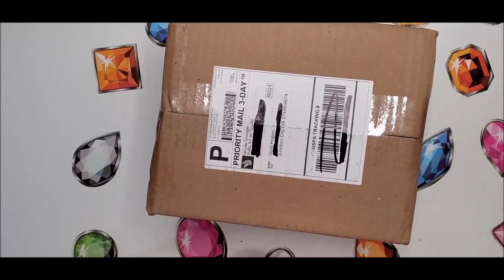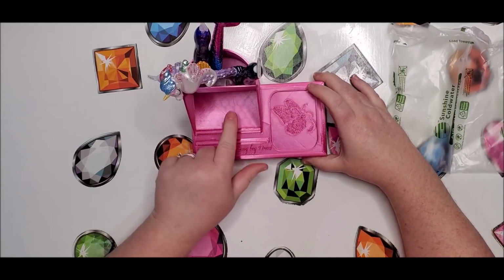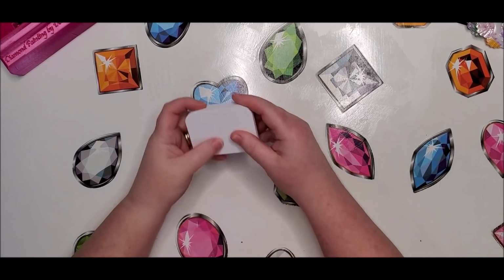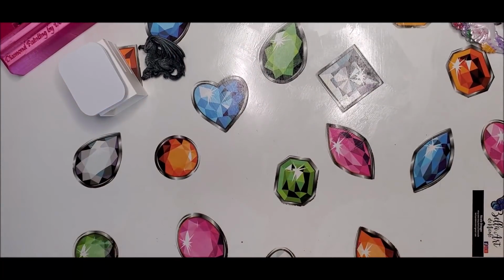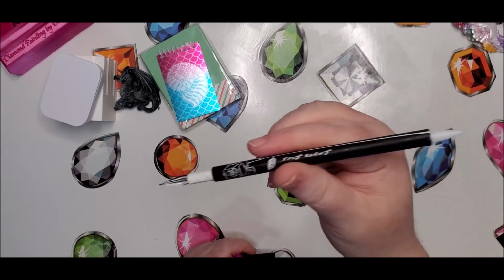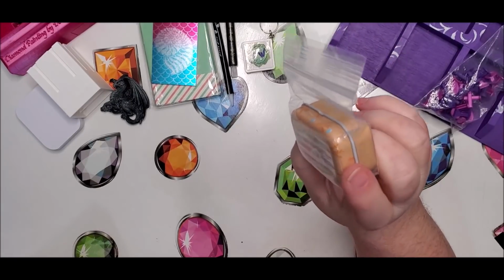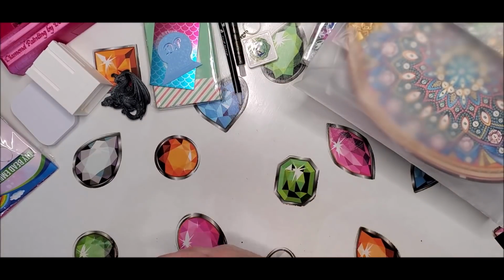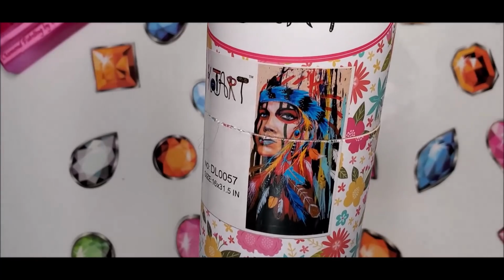📢 Announcing Giveaway Winner 🏆| Unboxing New Toy From 🦋Bella Art de Nicole | 🎁Showing The Prize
I am so thrilled to be able to give one lucky winner all 19 of these prizes! You all have been so supportive of me over the last 2 1/2 years and I am just happy to be able to give back to you by having this giveaway. The following links are for you to find the different places that you can purchase some of the prizes that are shown in this video. I also have links to my previous videos that show the unboxing of some of these items. they will show up in the little "I" on the screen in the upper right-hand corner. Thank you each and every one of you.
🎨Kotart on Amazon
✨Paddywaxx on Etsy
💎Looking for an excellent quality store in the U.S.? Check out Diamond Art Club.  I highly recommend this one.

97448